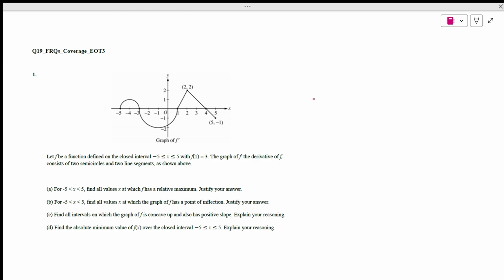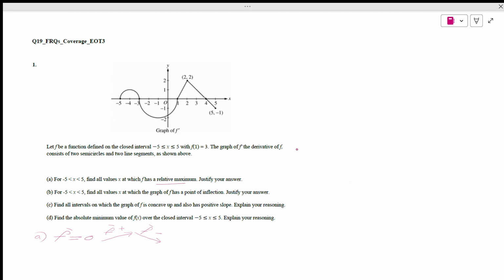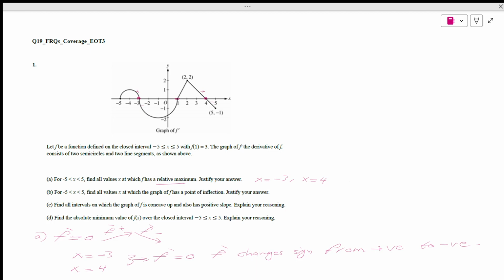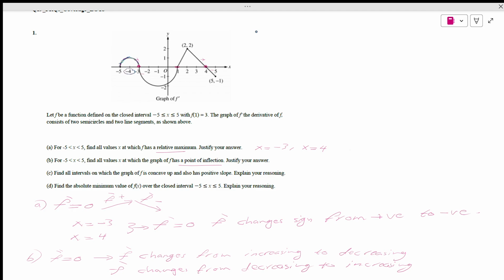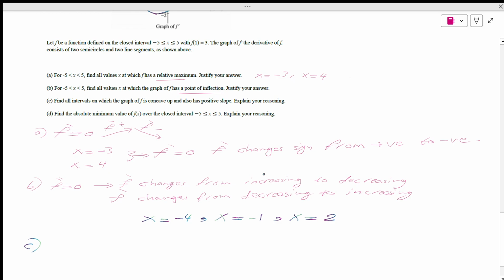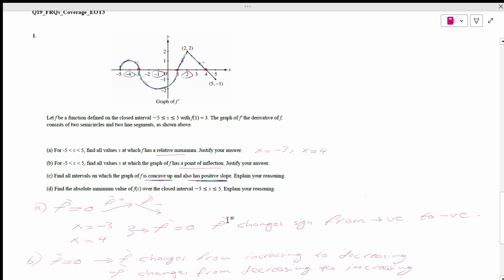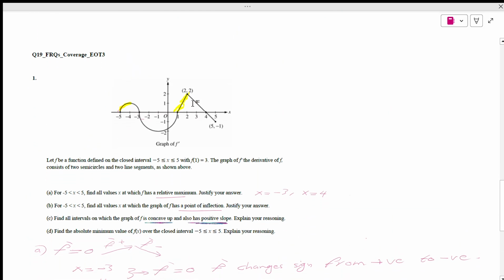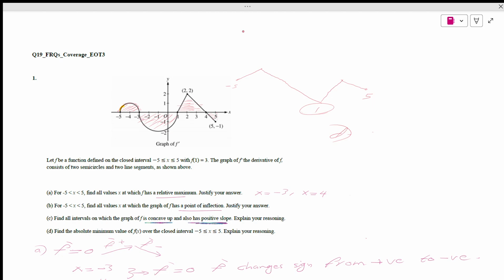G11E Q1 Q19 FRQ